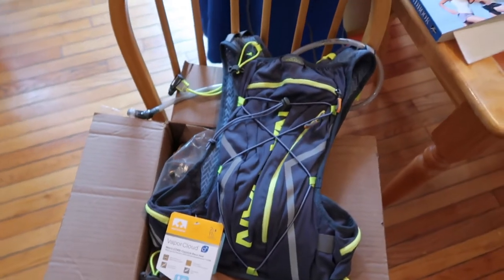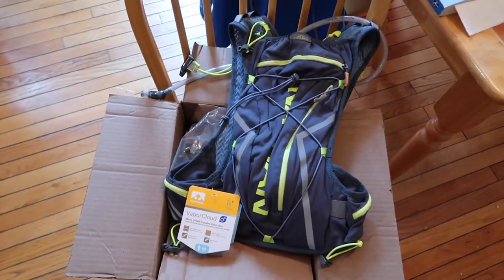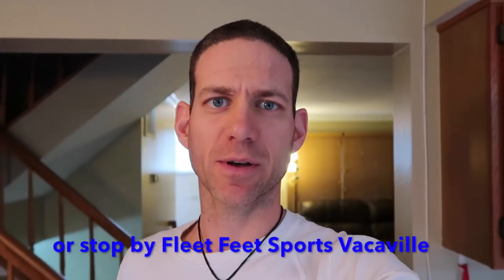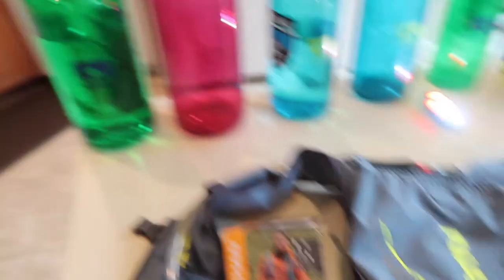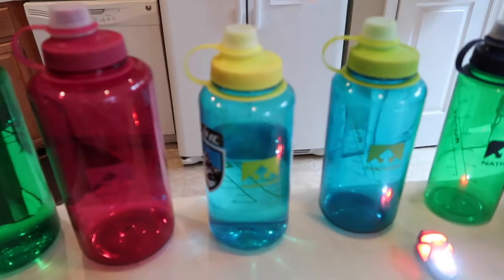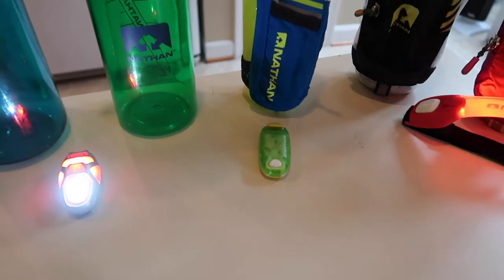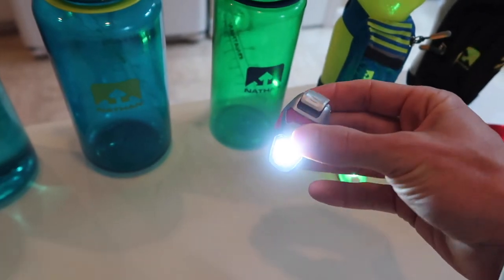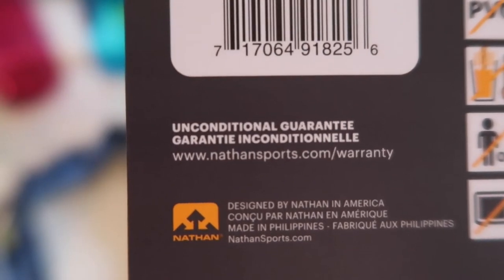Thank You Nathan Sports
Here are links to the products seen in this video (if available). Be sure to explore all options when shopping.

Hydration Packs

Bottles

Lights